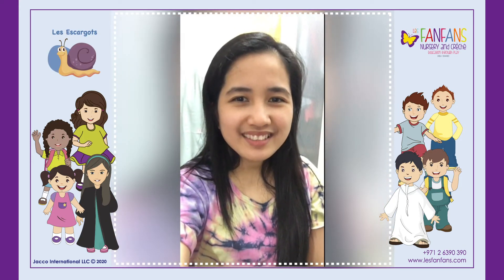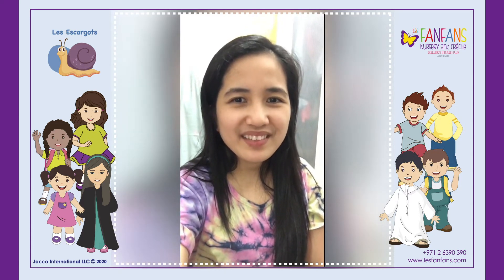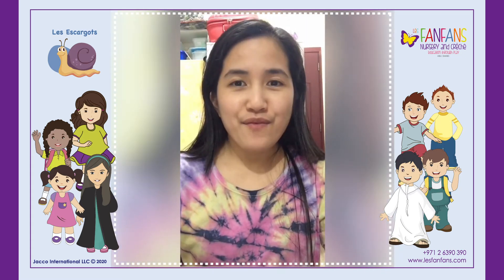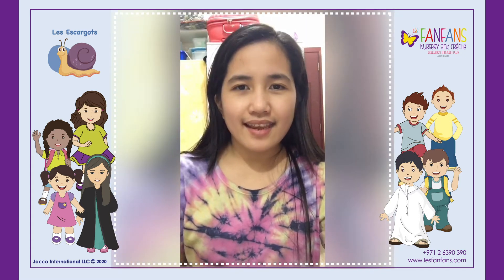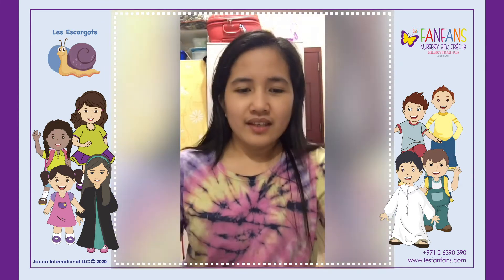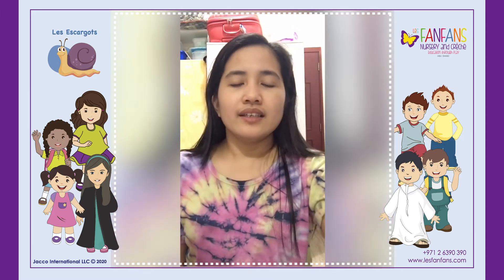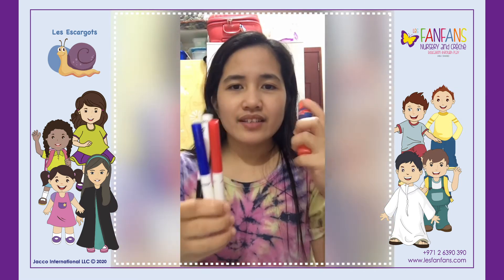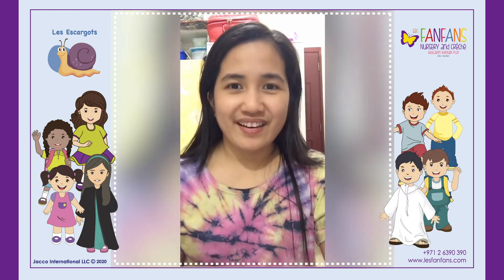LEs Escargots Fathers CRAFT